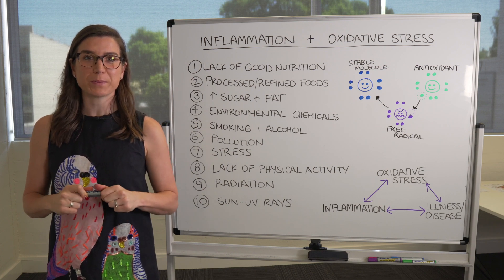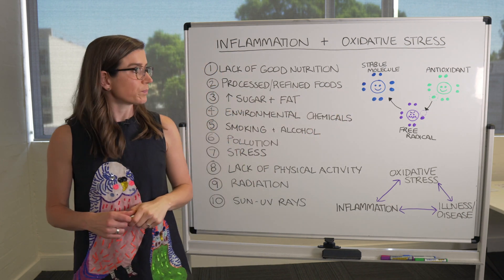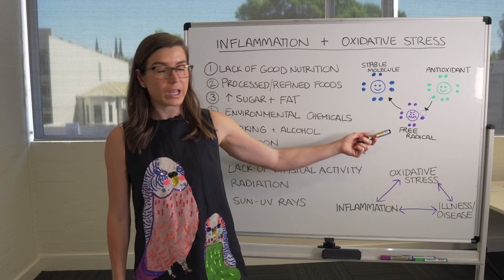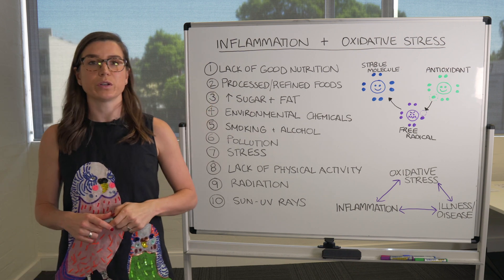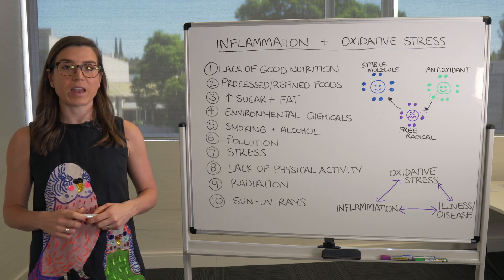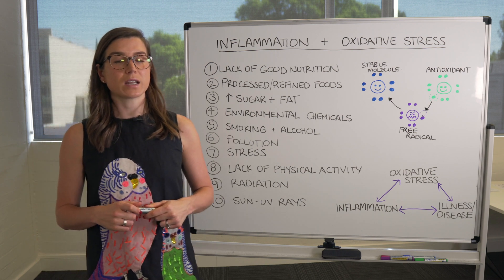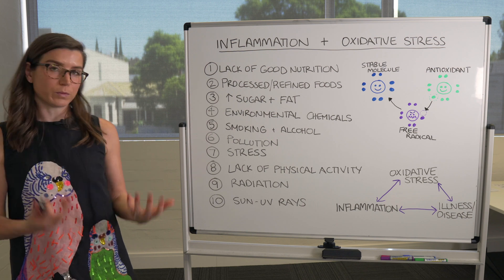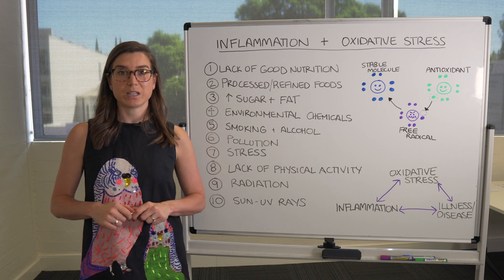Inflammation, Oxidative Stress and Antioxidants | Type 2 Diabetes Education.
In this video, I discuss how oxidation is a normal process that occurs in the body as a result of different chemical reactions. Think of a piece of fruit. As it ripens it becomes sweet and edible - this is as a result of normal oxidation but left too long and it turns brown and rancid – this is a result of too much oxidation.

Free radicals are unstable, angry molecules because they are missing an electron and they can cause havoc in our bodies if they become unregulated. Antioxidants have an extra electron, so they help to stabilise free radicals by donating this free electron. When there are more free radicals than there are antioxidants then it leads to oxidative stress.

A little bit of oxidative stress in the short term is ok because it stimulates the immune system and the growth of new cells but too much and it can start causing damage to cells, proteins and DNA and can lead to chronic inflammation.

If you found this video to be helpful then make sure you hit the thumbs up, subscribe to the channel to master your DIABETES and hit the bell to make sure your alerts are on, for when there is new and valuable content to consume.

OTHER VIDEOS YOU MIGHT LIKE:
The Livers Role in Type 2 Diabetes